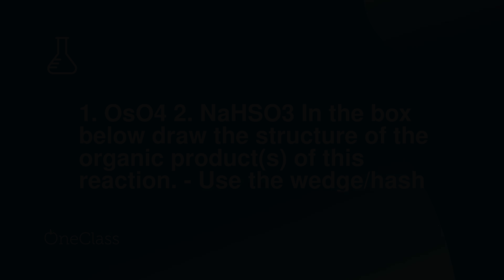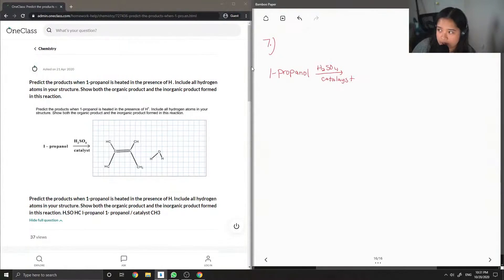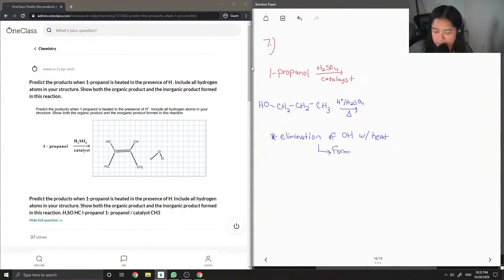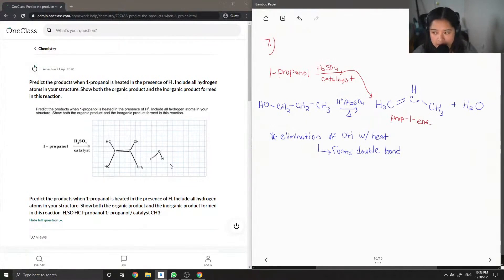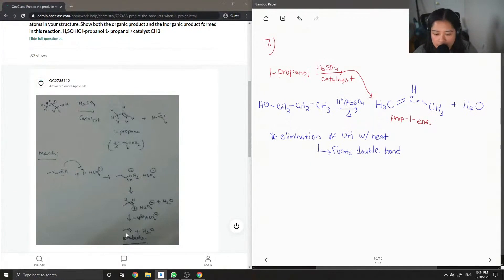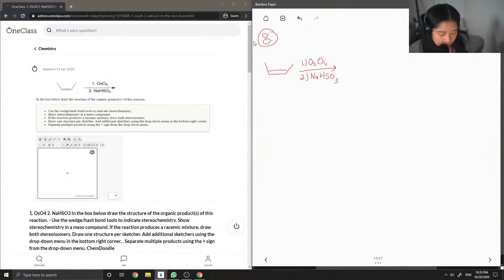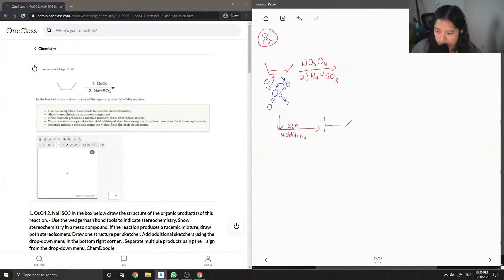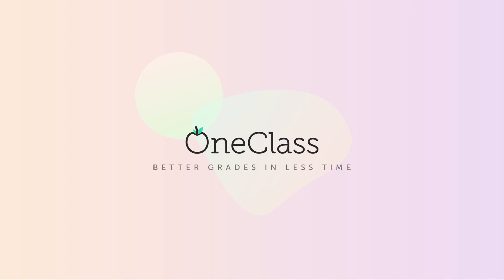1 OsO4 2 NaHSO3 In the box below draw the structure of the organic products of this reaction -